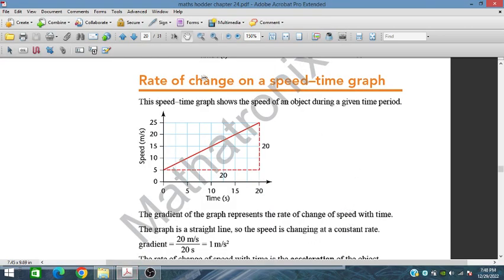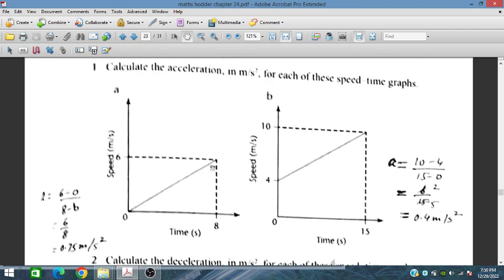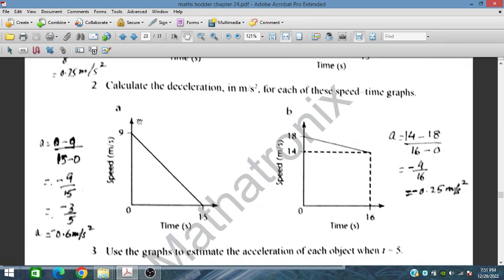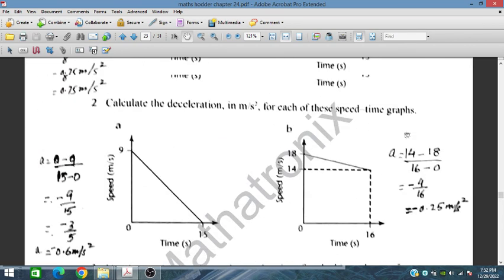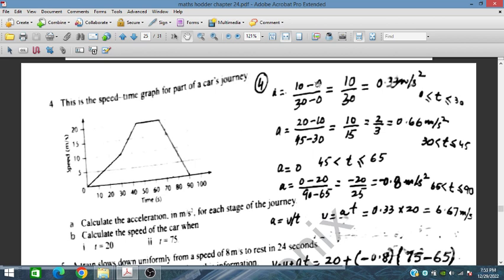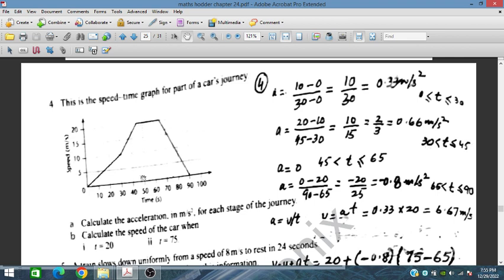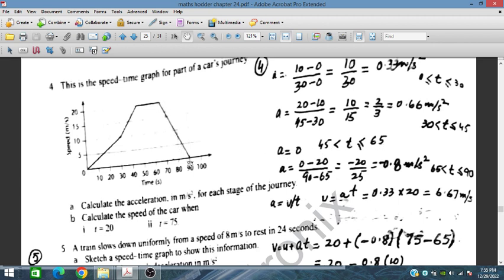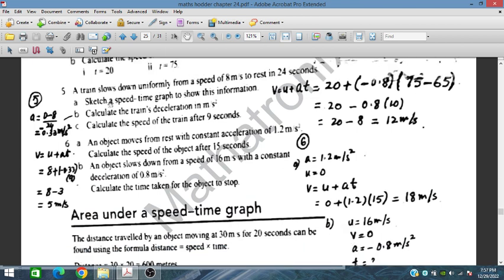Kinematics Speed Time Graph PART D Ch 24 Hodder Maths